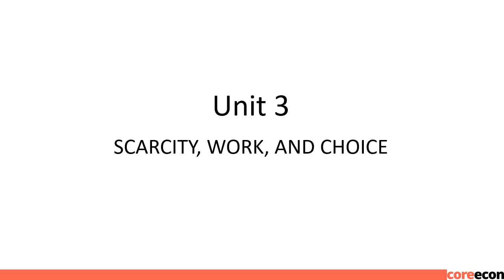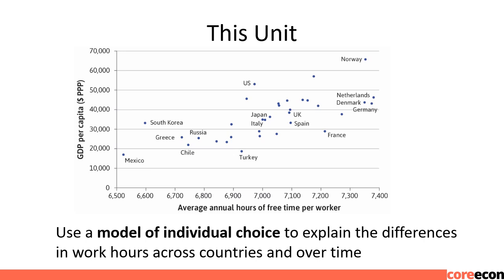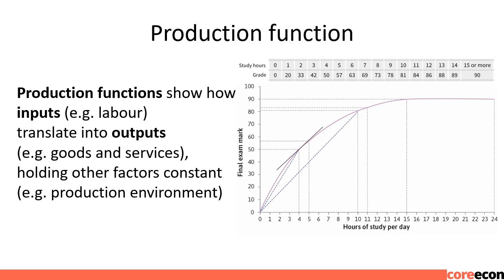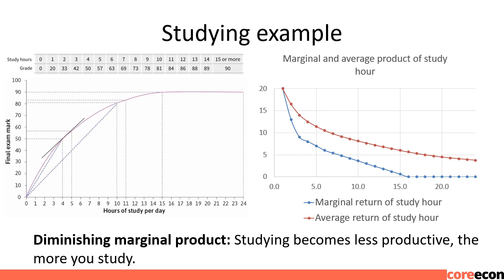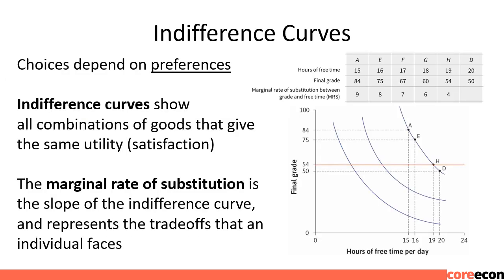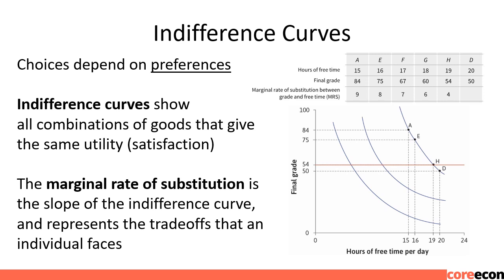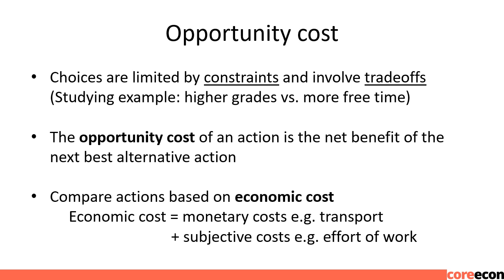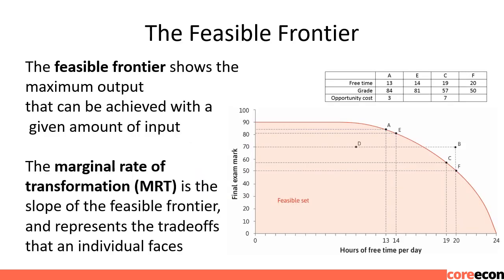The Economy by CORE. Unit 3 - Scarcity Work and Choice 1.0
Narrated PowerPoint Slides for the book The Economy by CORE.
Unit 3 - Scarcity Work and Choice 1.0